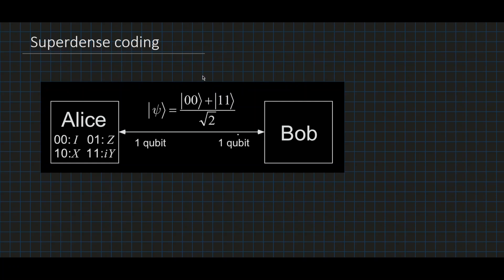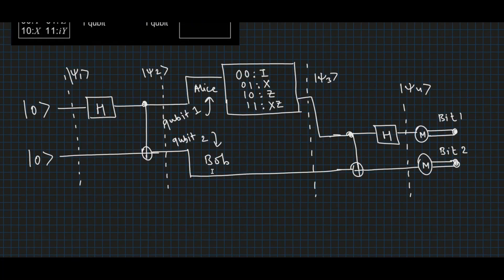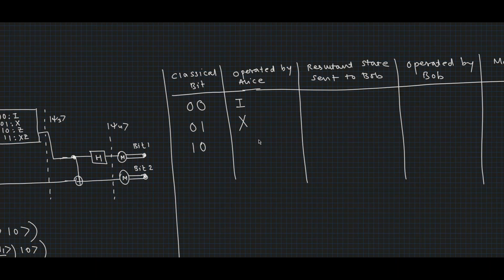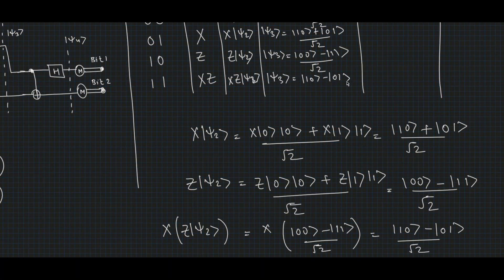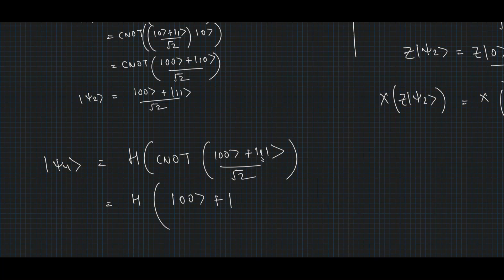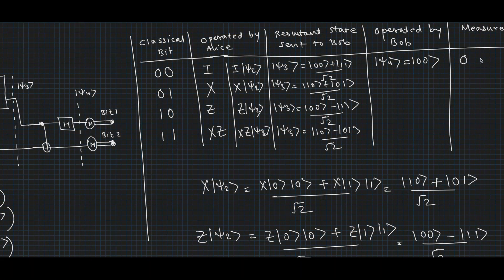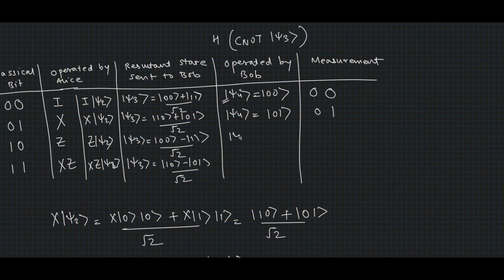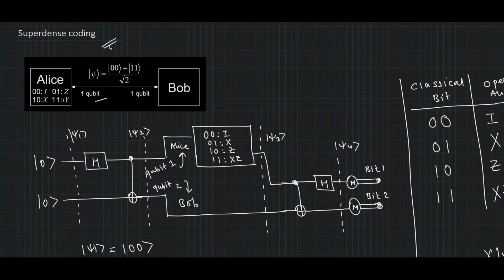Superdense Coding | Quantum Computation